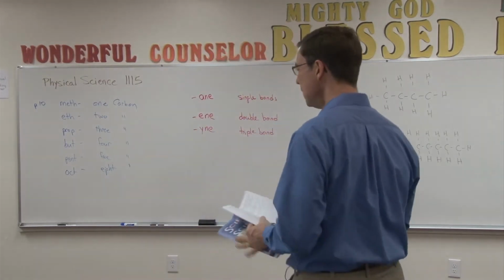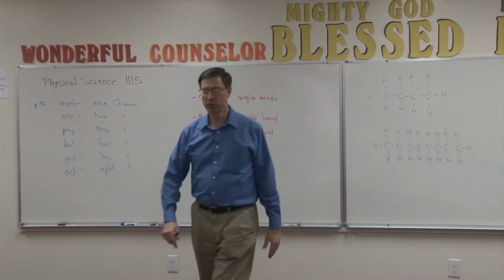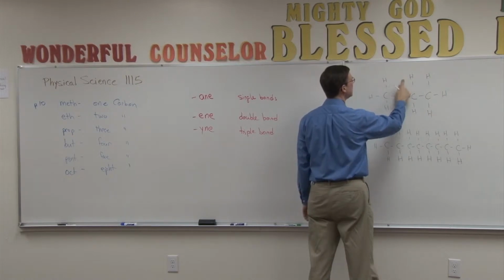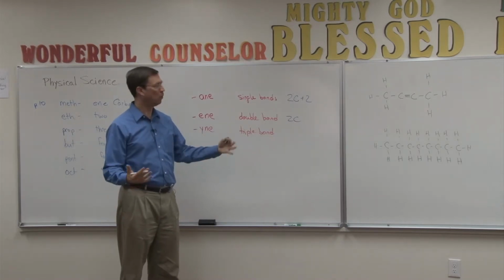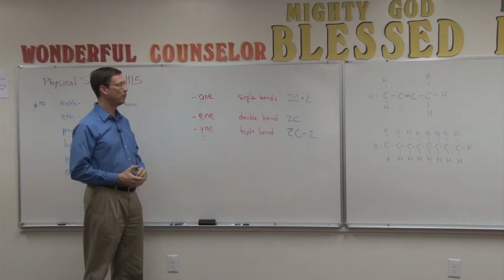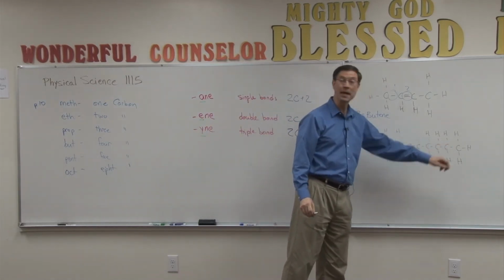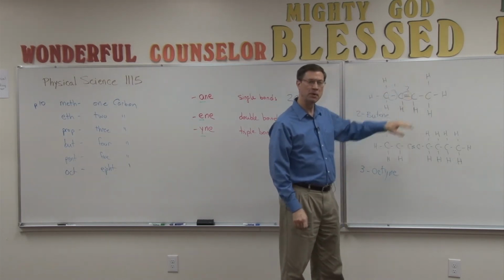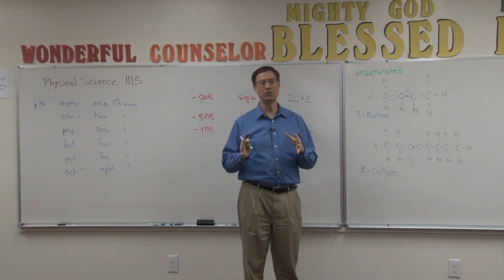Physical Science 1115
This video is about Physical Science PACE 1115 - before the page P check up, watch this summary for clarification about hydrocarbons